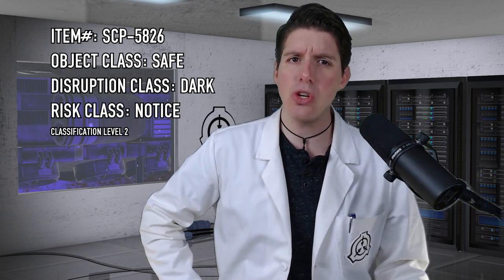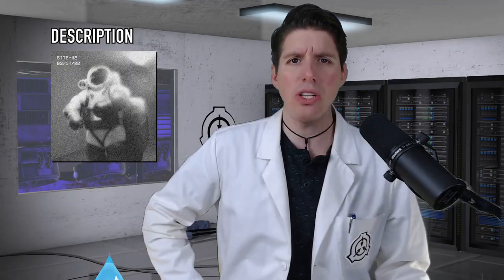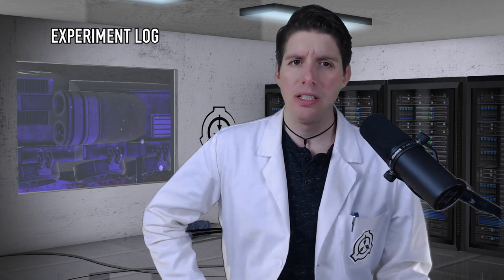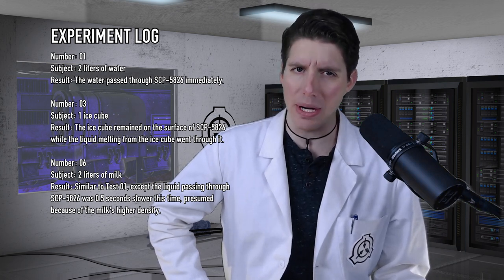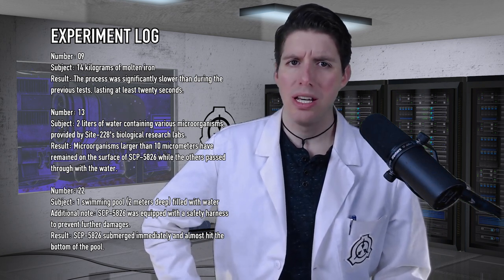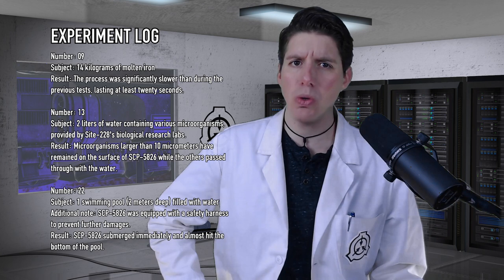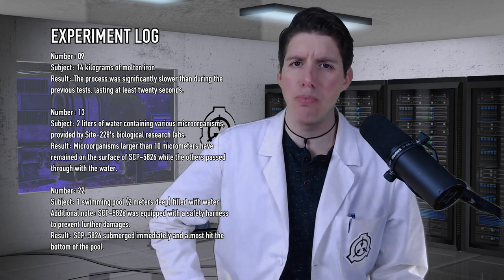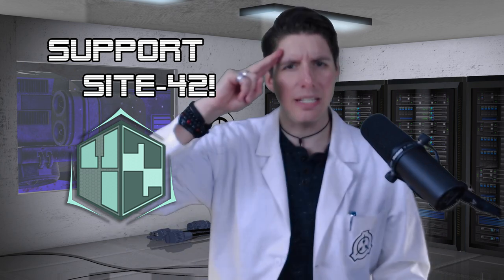SCP-5826: Deadly Deep Diving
Attributions